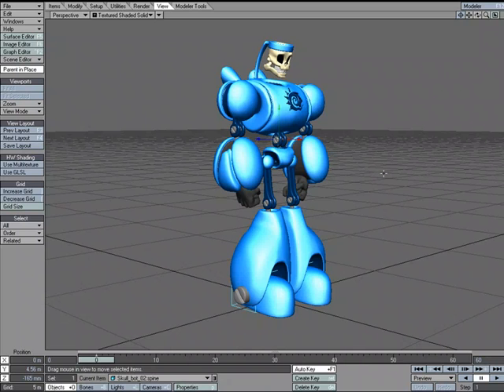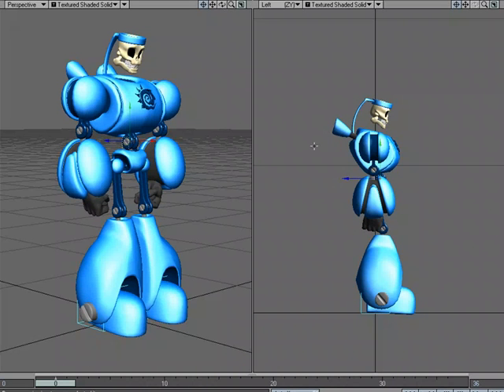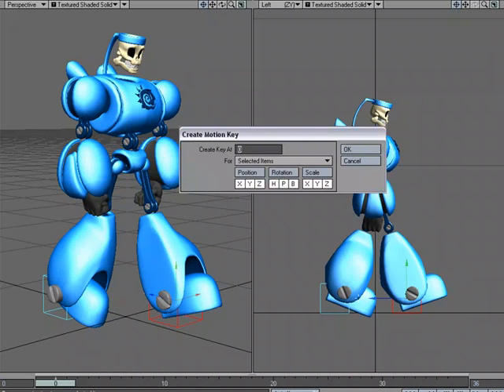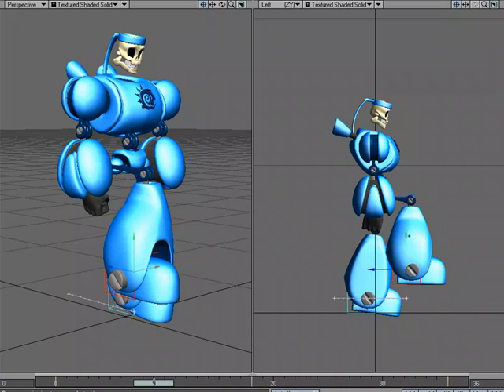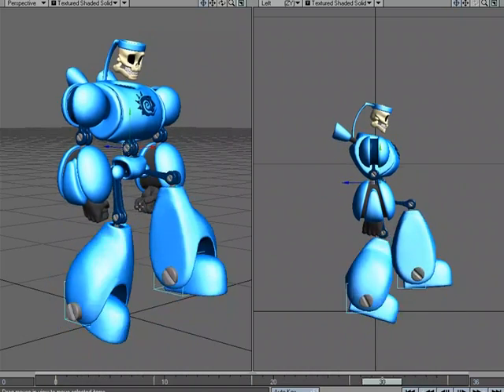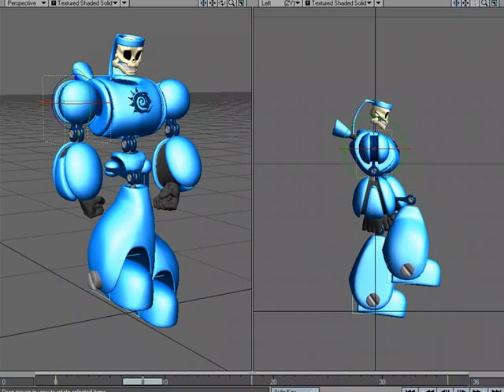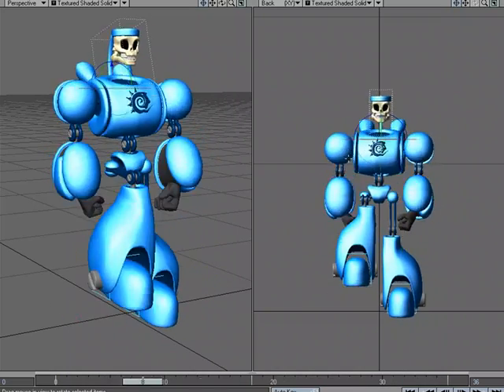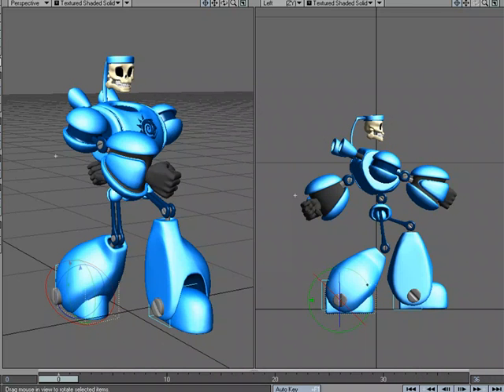Animating a basic walk cycle